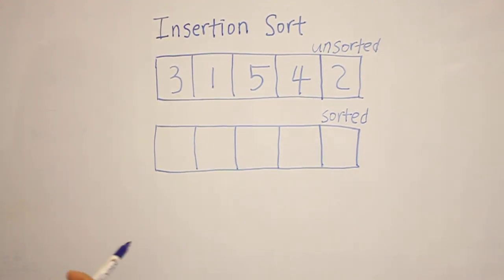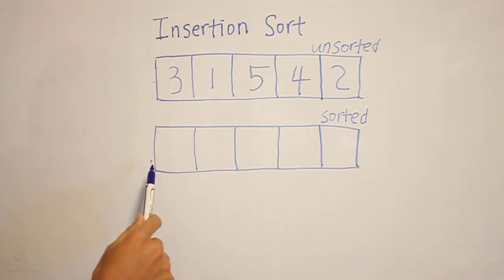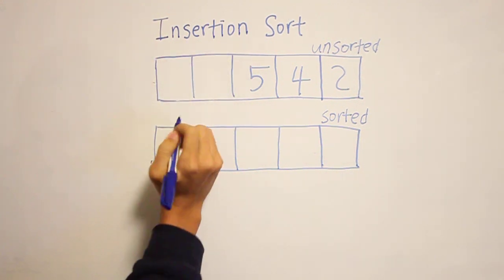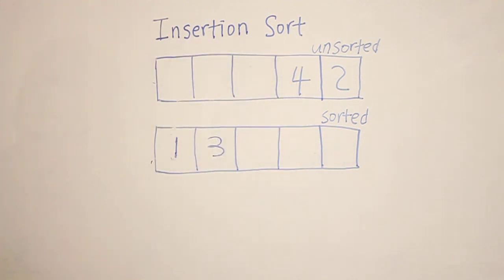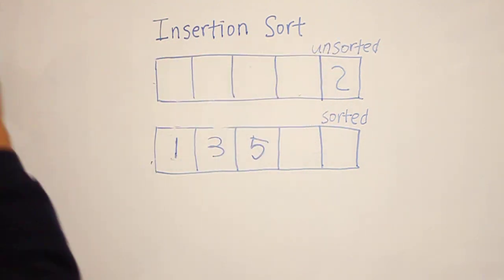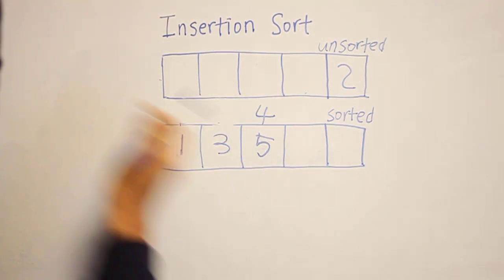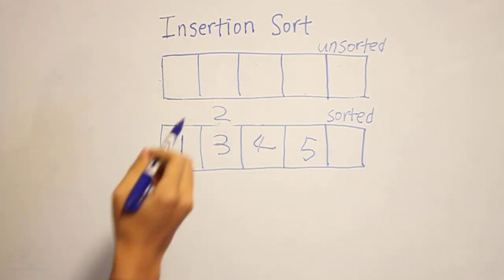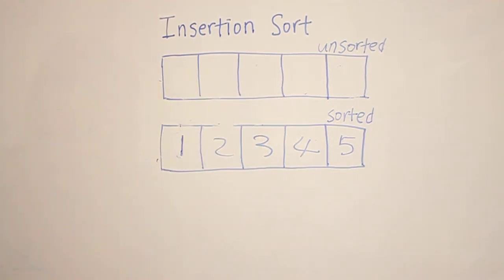Insertion Sort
In this video: Hoon Cho, Stanford 2013